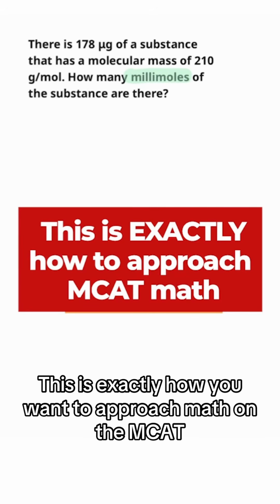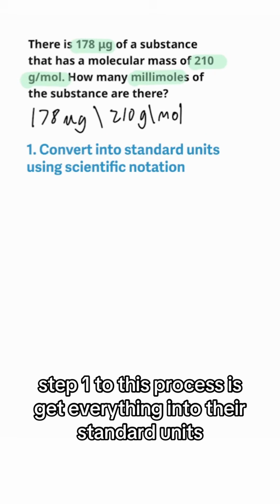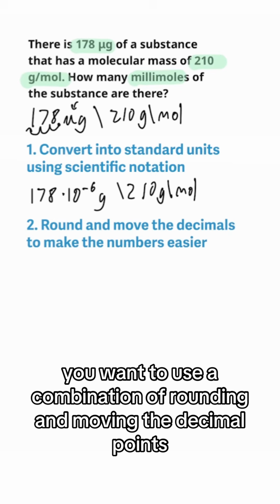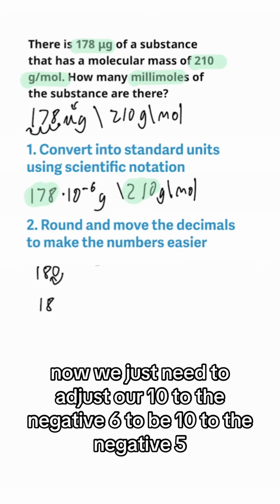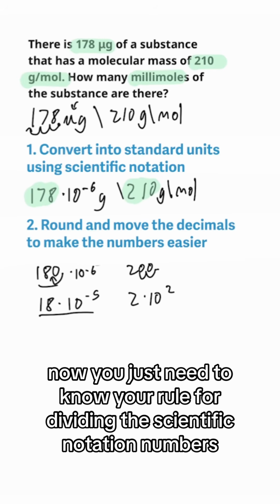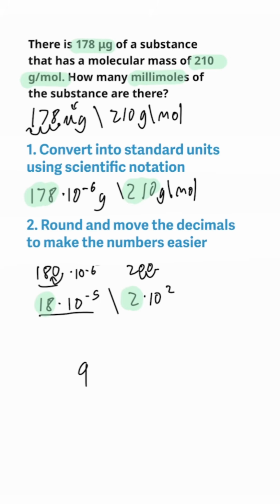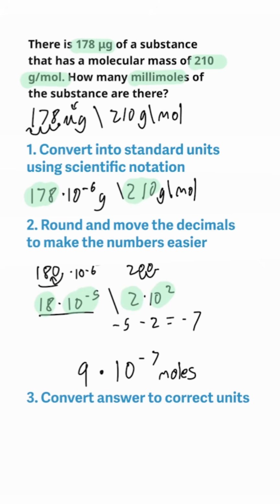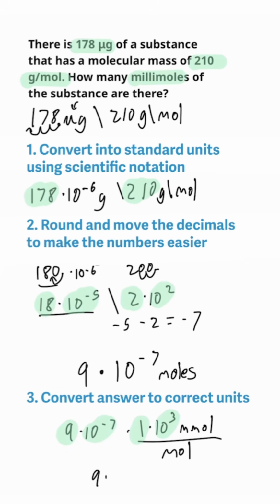The best way to do math on the MCAT without a calculator.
Step by step guide to math in the MCAT.